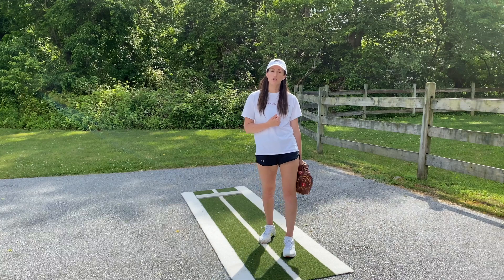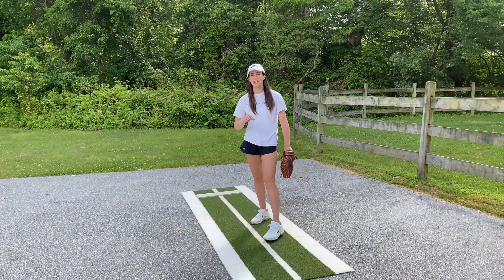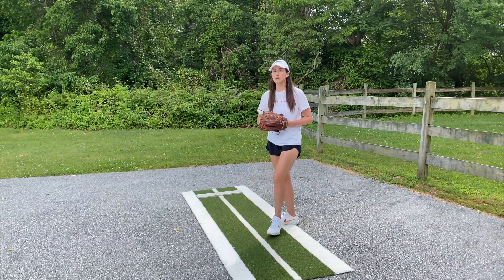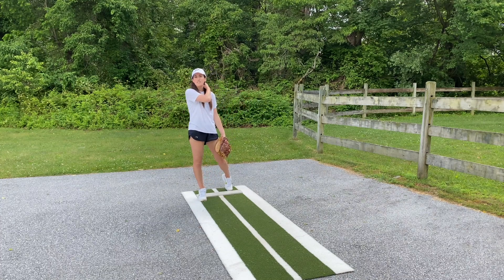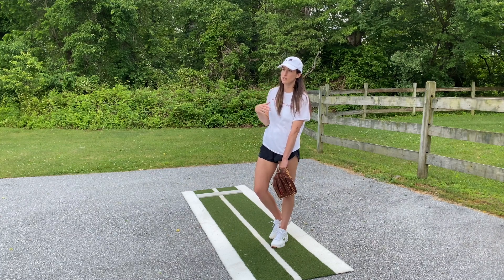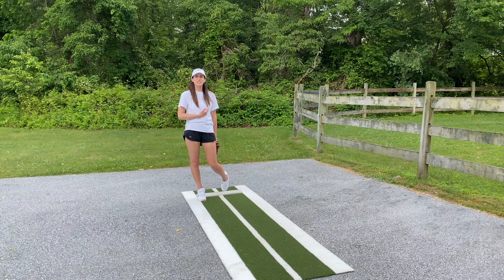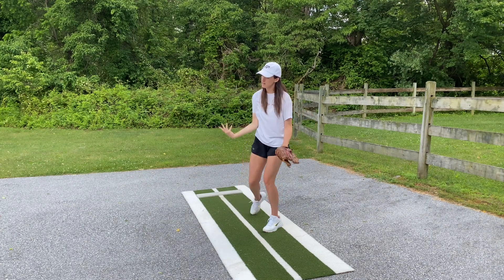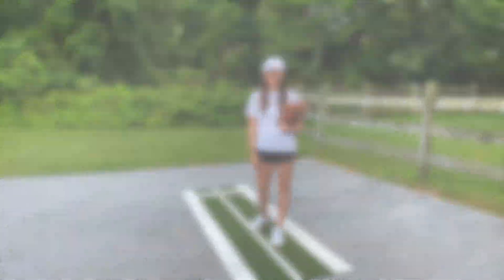Softball Pitching: How To Throw A Drop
Today I am sharing the second video in my "how to" series, that will briefly go over how to throw all of the pitches! Today we will be looking at the drop ball.

Don't forget, our Online Beginners clinic is live NOW on the website (get link below)

For more in depth instruction and drills for ALL of the pitches, look for Fastpitch Power+ coming out soon!

Fastpitch Power+ coming soon!